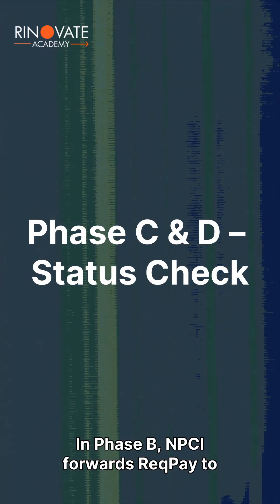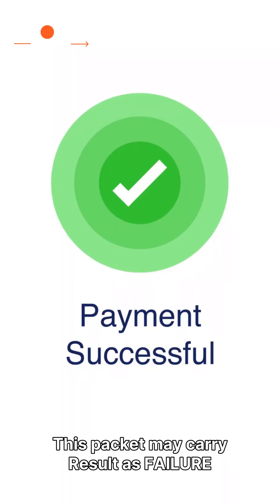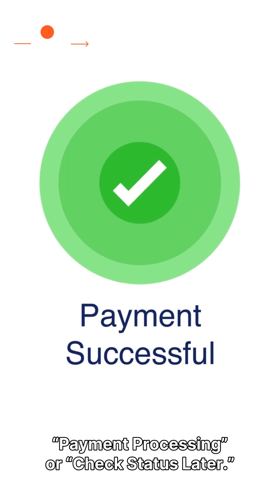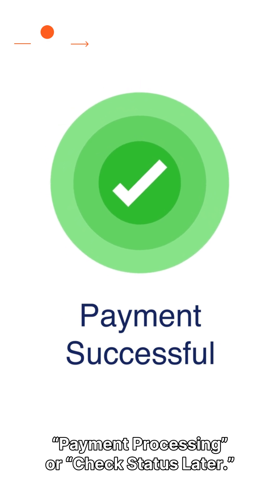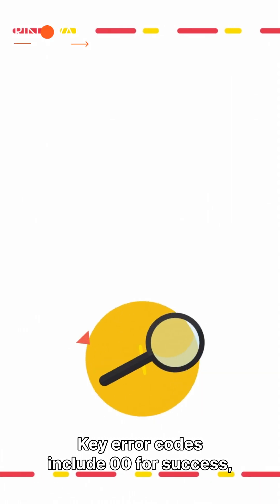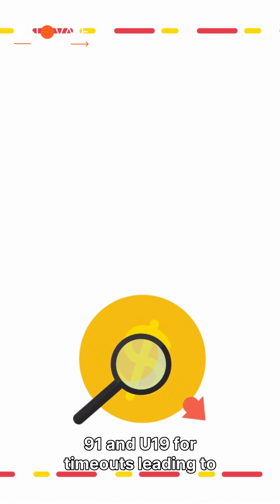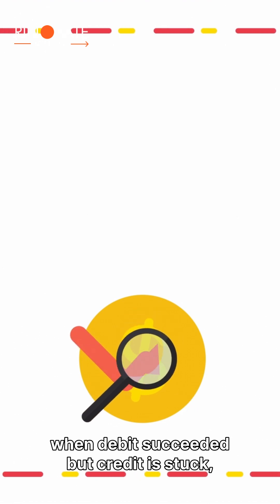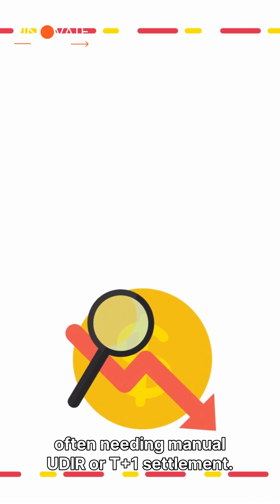UPI Payment Stuck or Pending ?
UPI payment stuck at Processing or Payment Pending and you’re not sure where your money is? 😰 In this short, we break down UPI payment failure and stuck transactions at the packet level – using real NPCI flows like ReqPay, RespPay, ReqChkTxn, UDIR & Reversal so you finally understand what’s happening behind the scenes.

You’ll learn:

Why UPI transactions get stuck at “Processing” or “Payment Pending” even after debit

What NPCI error codes 91, U19, U69, U30 really mean for your transaction

How ReqPay / RespPay / ReqChkTxn / RespChkTxn / UDIR / ReqComplaint packets work between your bank, NPCI and UPI apps

When a stuck UPI payment auto-resolves vs needs dispute / UDIR / T+1 settlement

This video is perfect for engineers, fintech professionals, bankers and advanced UPI users who want a deep, yet clear, view of UPI payment failure analysis and UPI payment pending problem at a network and protocol level.

📌 Learn more advanced Networking, UPI & Payments, and Cloud topics with Rinovate Academy.

👉 Watch till the end to understand:

UPI Payment Stuck at Processing
UPI Payment Pending but Money Debited
NPCI Error 91 / U19 / U69 / U30
UPI Payment Failure Packet Level Analysis

These align with how users search for stuck or failed UPI transactions and common timeout / error code questions.